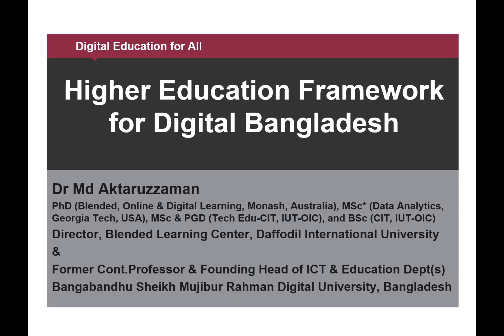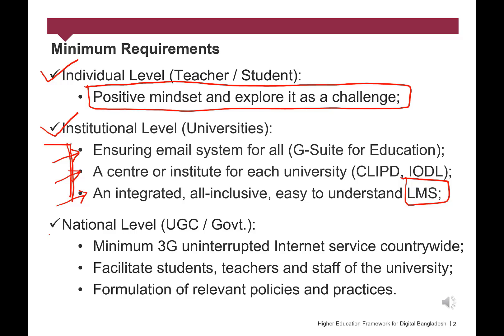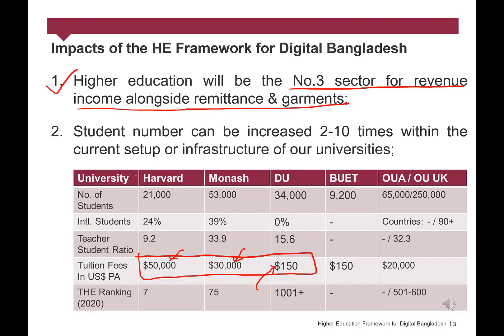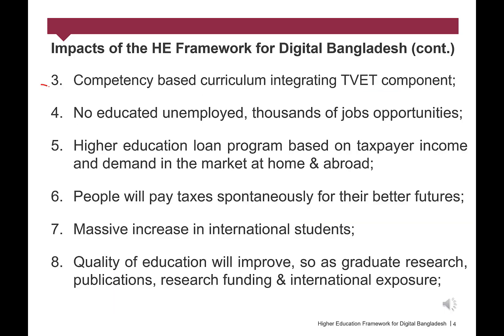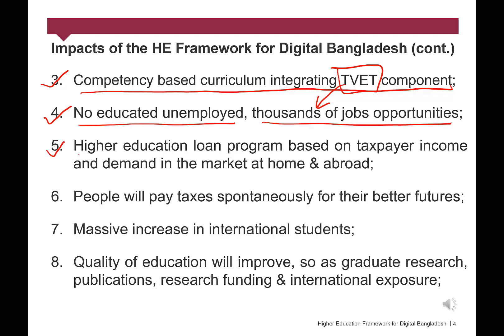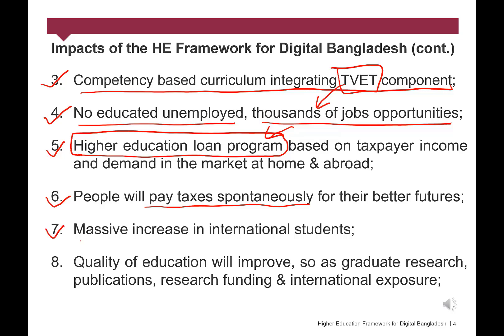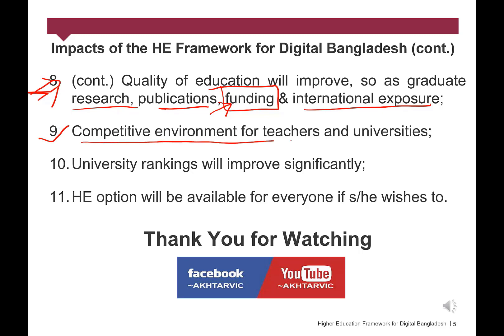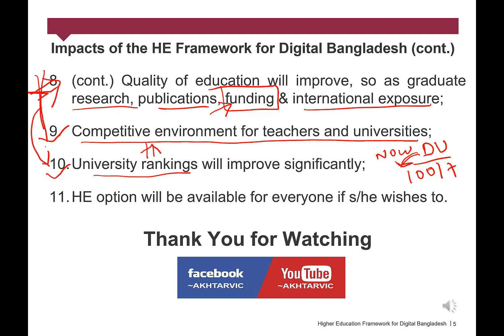Higher Education Framework for Digital Bangladesh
Higher Education Framework for Digital Bangladesh is a comprehensive solution. It will be different and probably better in many ways than the existing systems across the world. Now we need to focus on this type of integrated and all-inclusive solution so that we can place our higher education to a new height, which will be time-driven and demanding both locally & internationally. At Home – Stay safe at home and continue education online.